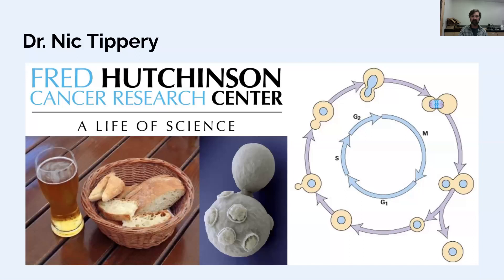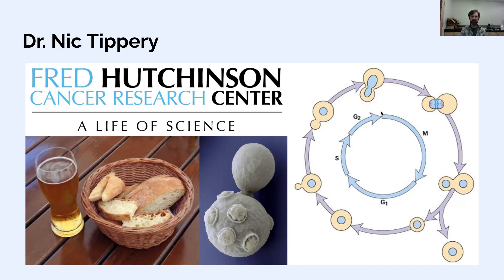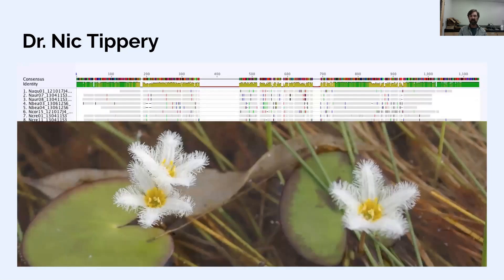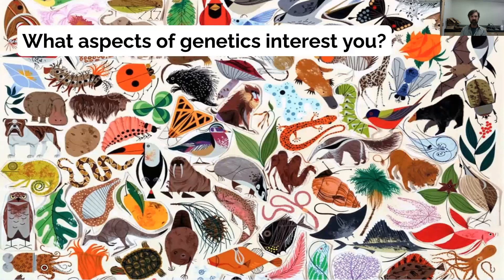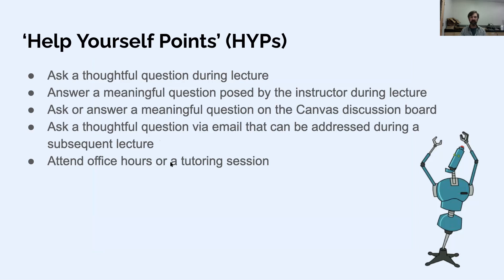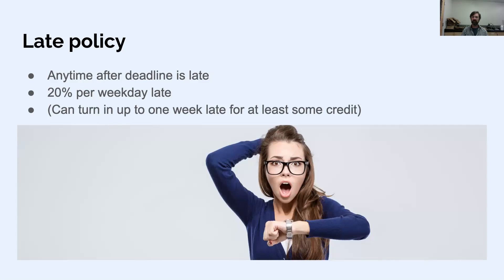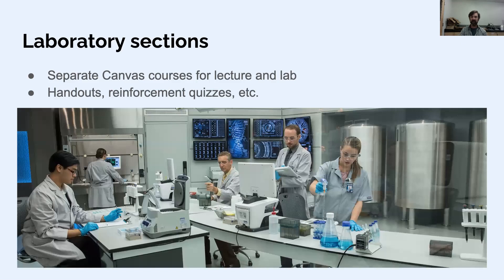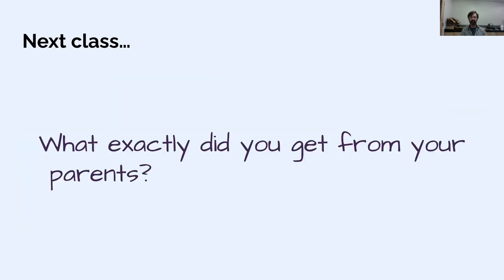BIO251 01b introduction 2